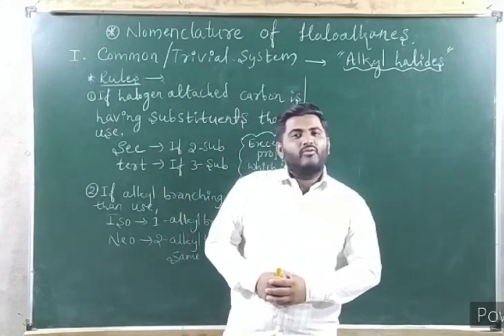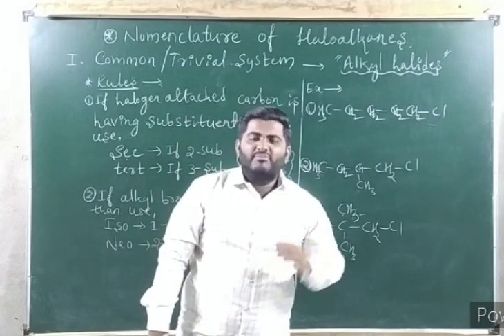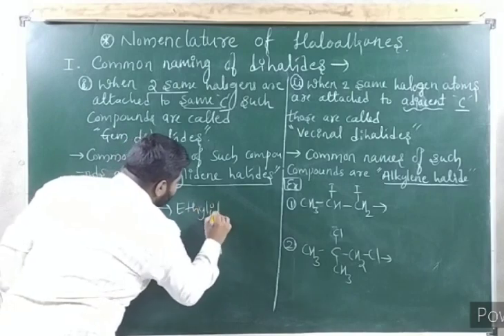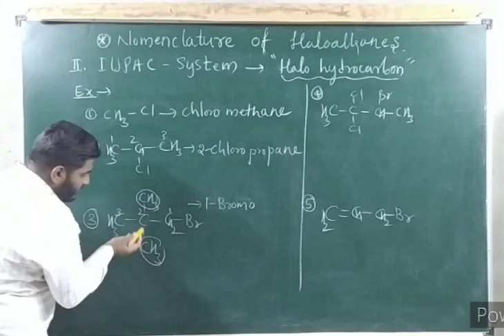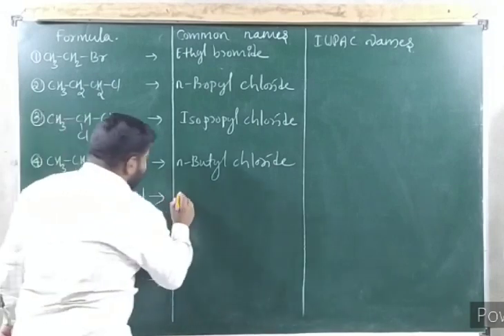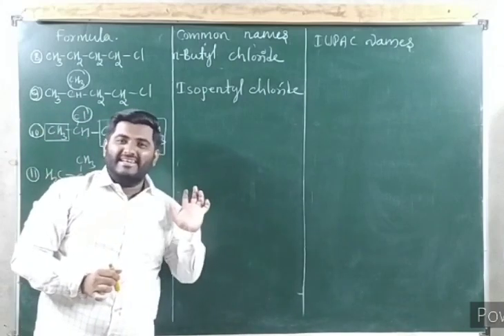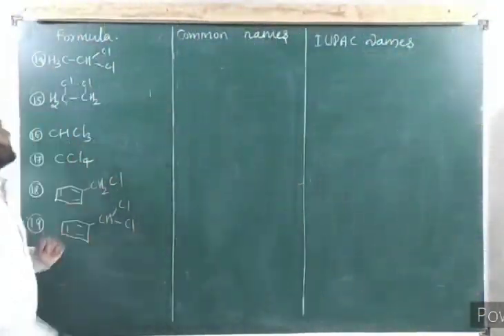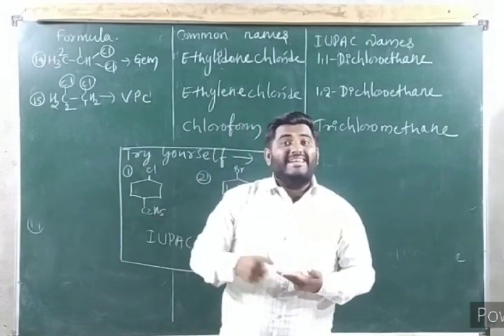Haloalkanes- Nomenclature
Tenali pathshala
Haloalkanes introduction